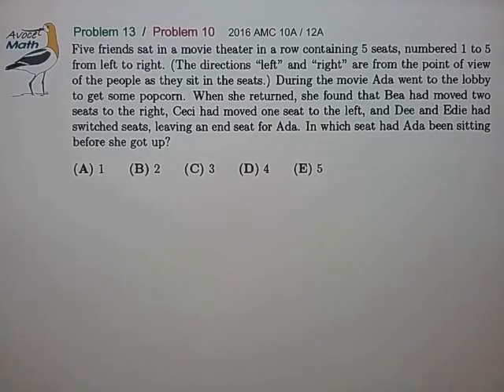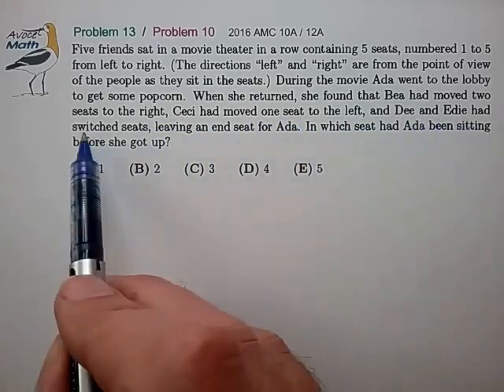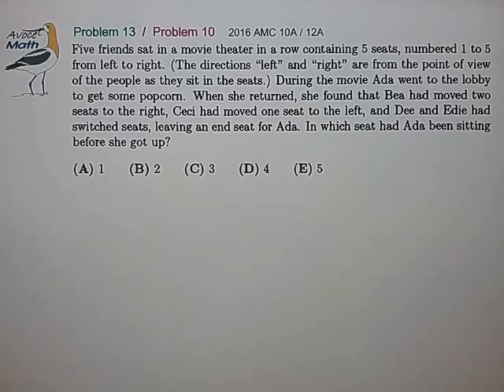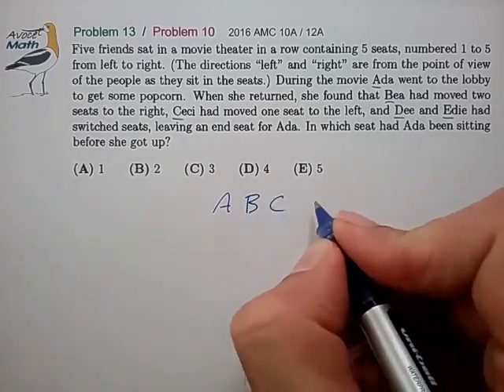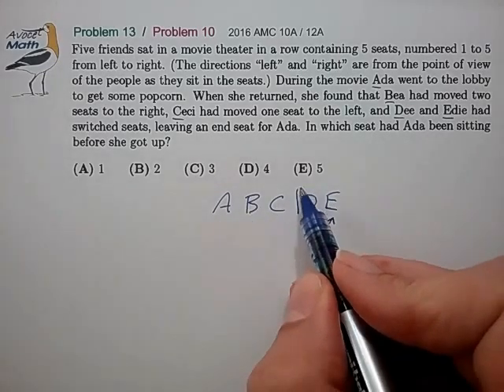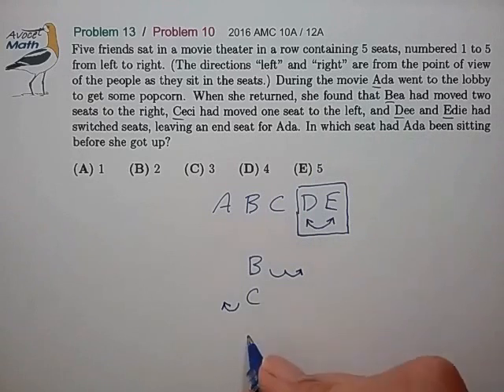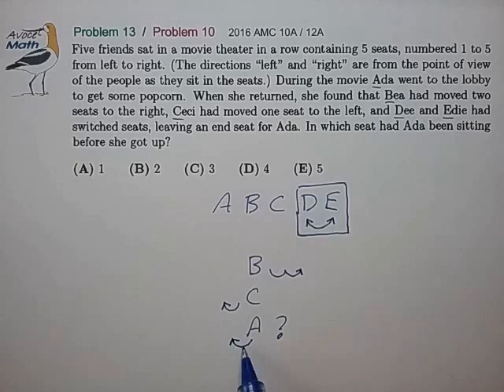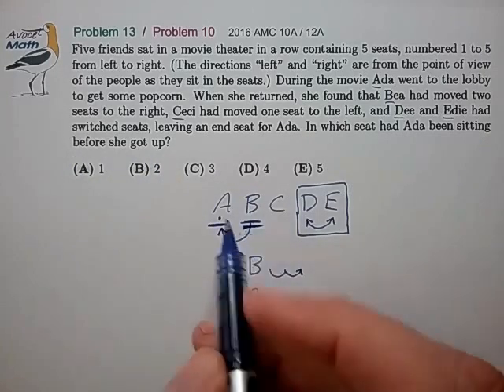2016 AMC 10A Prob 13 (12A Prob 10)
🤔 When Ada, A, comes back to see an empty seat, I just sit her down to create the equivalent problem of shuffling A, B and C among their three original seats.  We know it's the same three seats because the D↔E seat swap leaves the remaining seat locations unchanged.

We also know that:

B → → moves two seats to the right
← C moves one seat to the left
so the movement of A must be one seat to the left for (A,B,C) to remain in the same block of three seats.